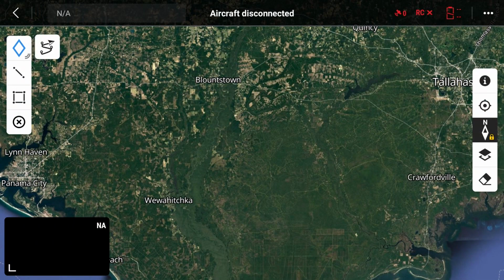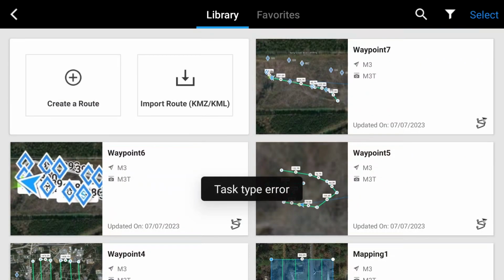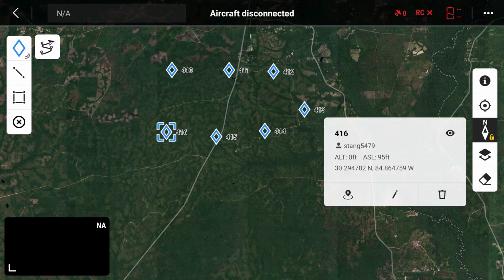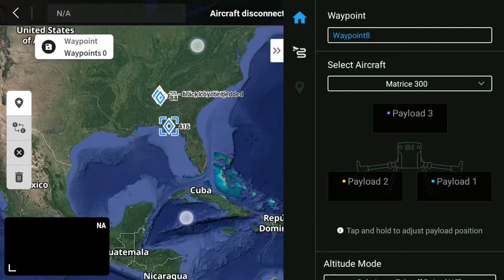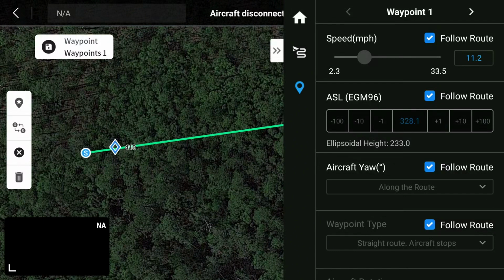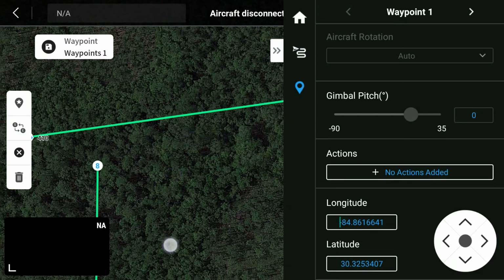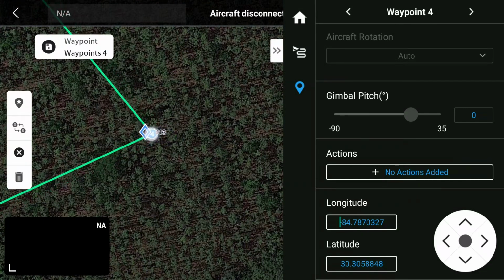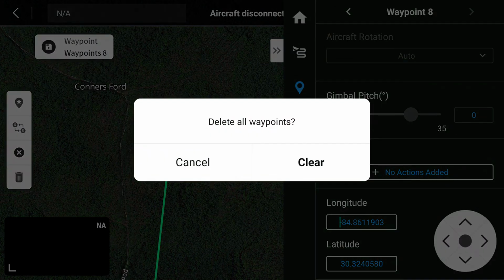Share Pinpoints with Other Pilots Work Around - DJI Mavic 3T 3E Pilot 2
This was before the shareable QR code.